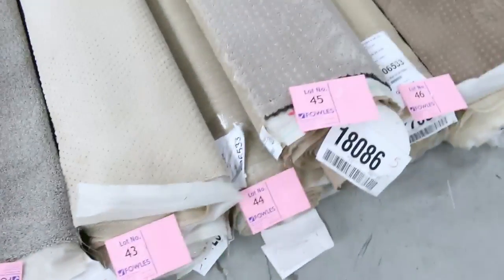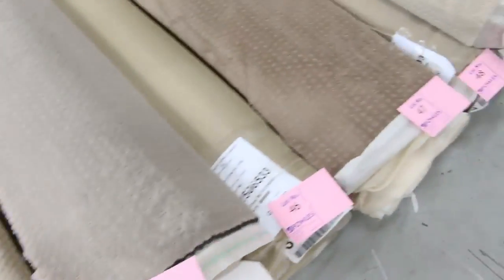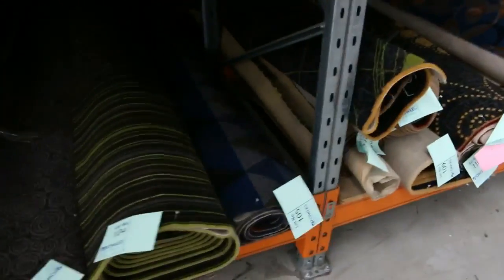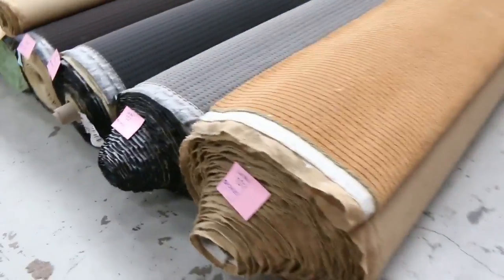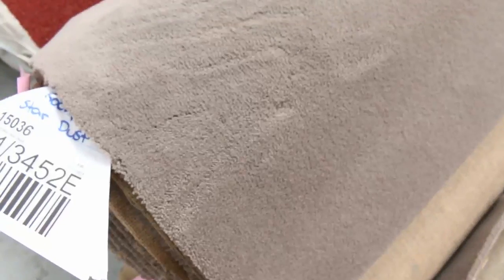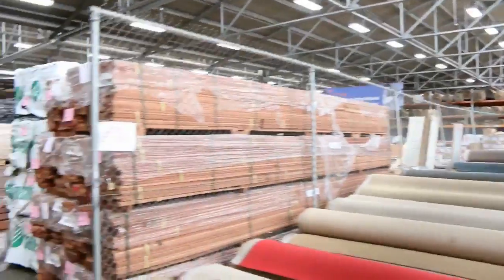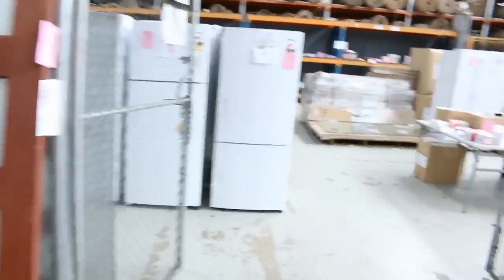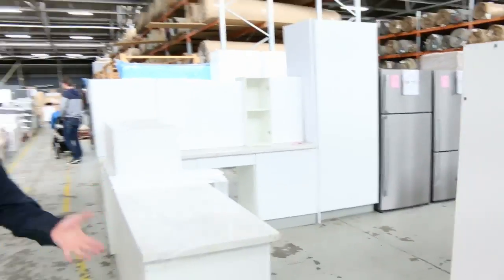Carpet Auction 13 Sep